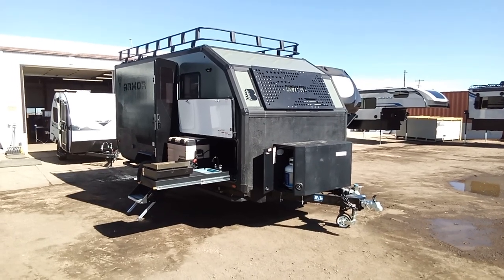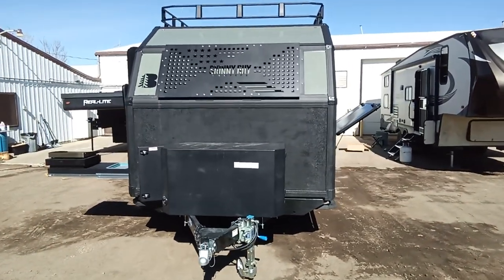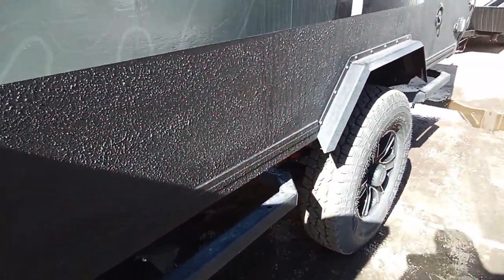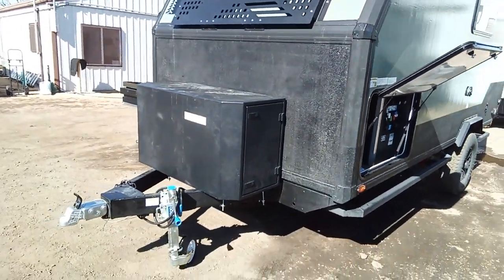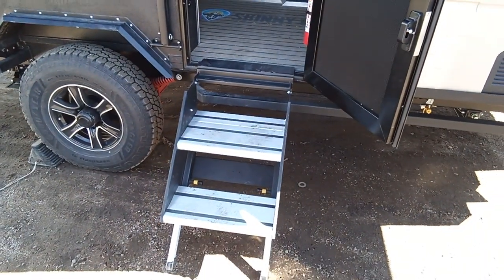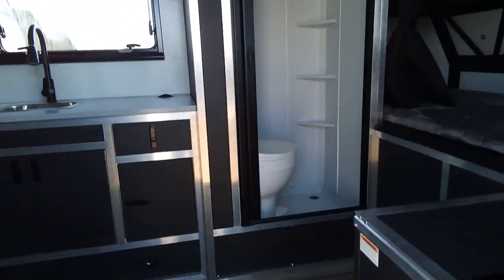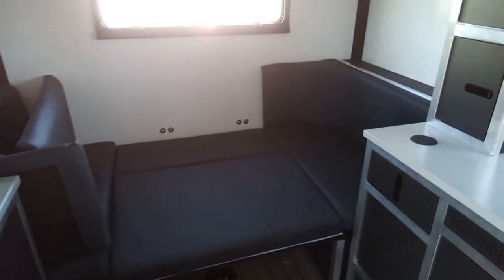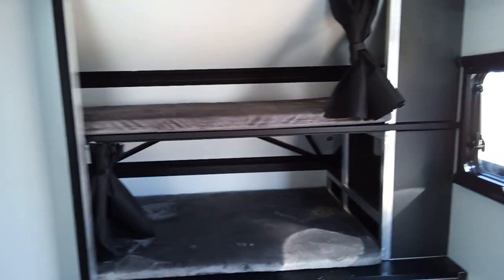Attention Overlanders! Colorado's first 2024 Skinny Guy Armor 15B on the lot!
Today, we're doing a quick walkthrough of the brand new 2024 Skinny Guy Armor 15B. We've just received the first of this overland-focused model in the state. Having a durable, off-road-friendly design, the Armor 15B is perfect for adventurous outings and overlanding.